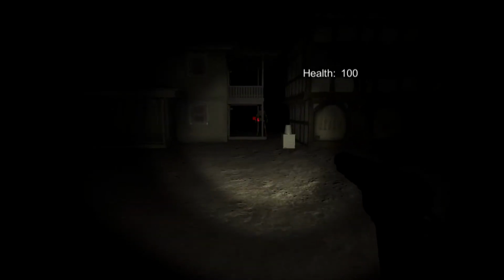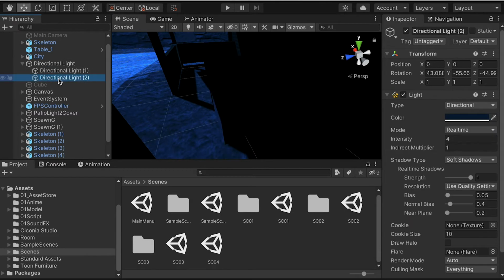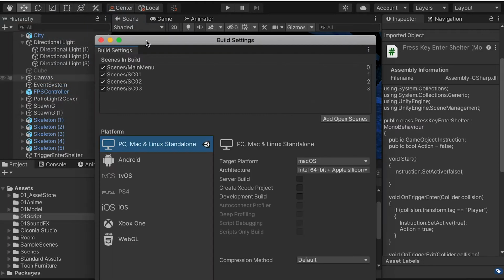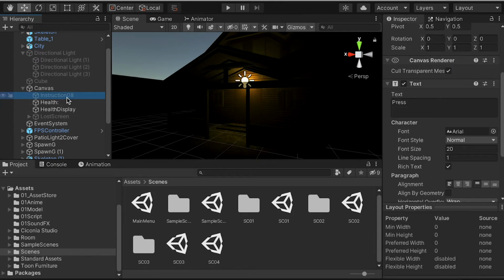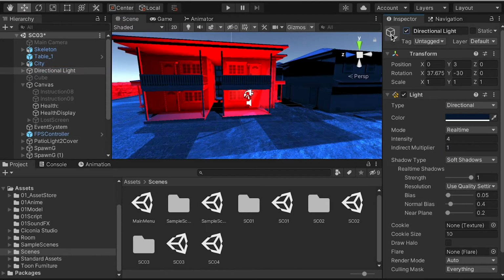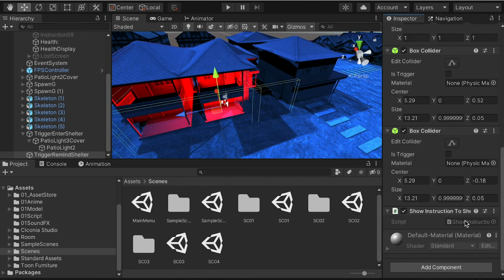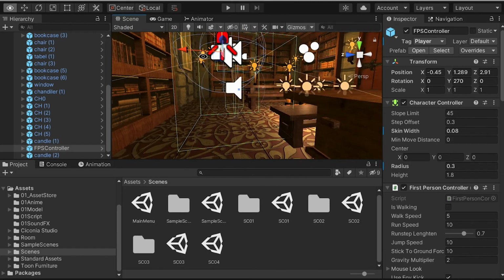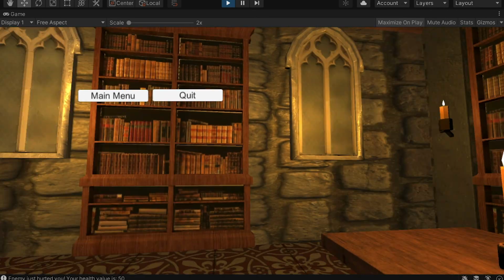Build the Final Level. Survival Game Lesson14